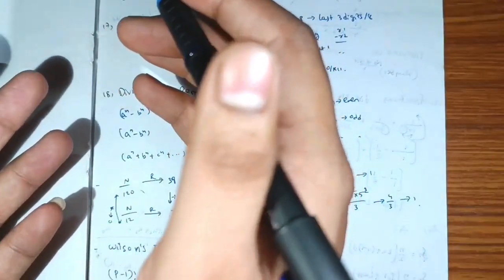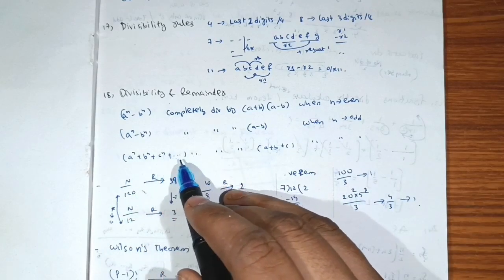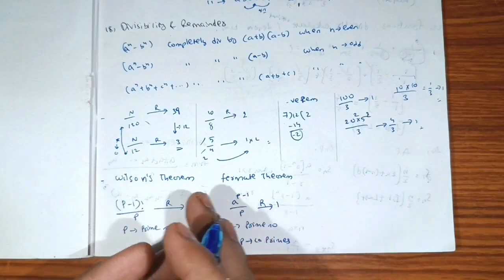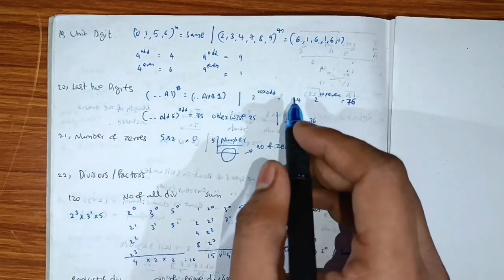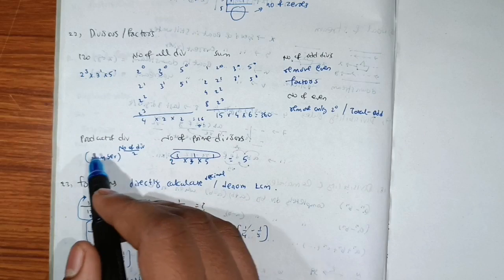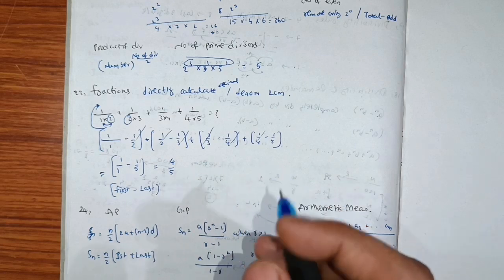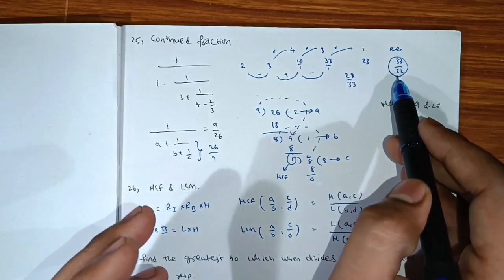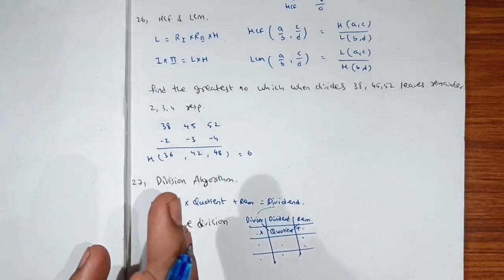Aptitude Test Preparation | Aptitude Tricks for all topics | Number System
In this video learn Aptitude Test Preparation | Aptitude Tricks for all topics | number system |  Quantitative Aptitude Revision part - 04

Topics discussed :
00:04 | introduction to number system | number system tricks
00:17 | welcome to balaji education @balajieducation4240
00:37 | divisibility rules | divisibility rules for 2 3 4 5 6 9 and 10
02:26 | divisibility and remainder | remainder theorem | divisibility | wilson's theorem & fermate theorem
05:32 | unit digit concept | unit digit tricks
06:35 | last two digit | last two digits l last two digits of a number
08:04 | zero | number of zeros
09:02 | number of divisors | sum of divisors | factors | factors and multiples
11:14 | fractions | adding fractions | how to add fractions
12:38 | ap gp | geometric sequence | arithmetic sequence | geometric series
14:08 | continued fraction tricks | continued fraction short tricks | ladder divison
16:14 | hcf and lcm | hcf and lcm aptitude tricks
17:18 | division algorithm | successive division questions | successive division tricks

Queries Solved in this video { aptitude tricks for placements | maths | math | mathematics | how to prepare for the engineering aptitude test | general aptitude for gate }

In this channel you can prepare for ssc cgl, ssc chsl, mts , bank exams, railways, cpo, steno, nda, cds & all state & central government exam  govt exams & placement exams

playlists available :
C language
Basic electrical engineering
Aptitude